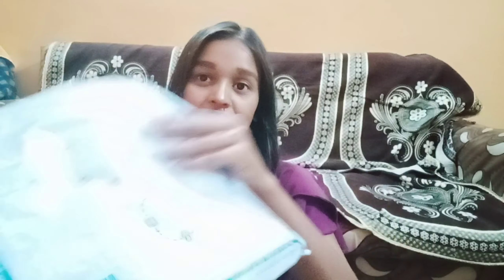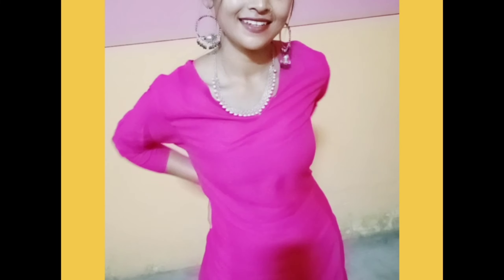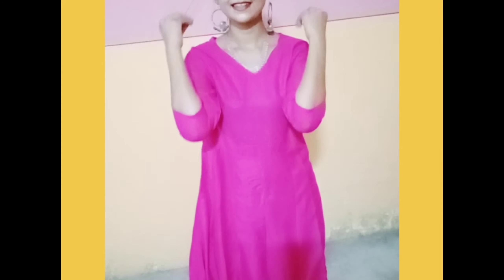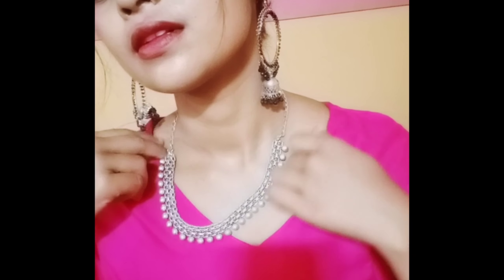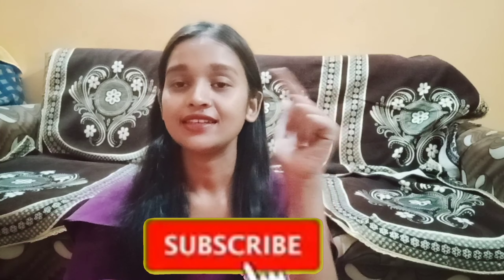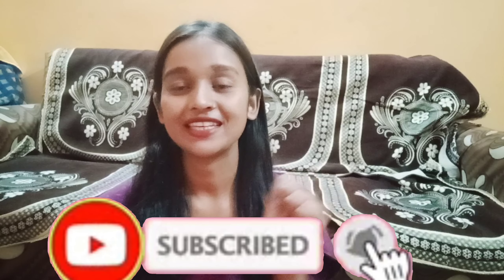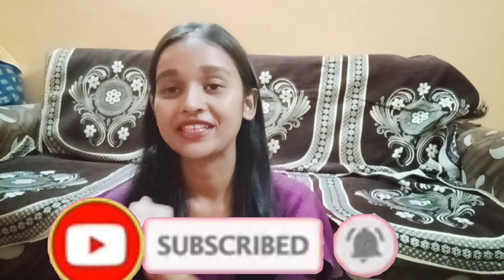Flipkart gown under Rs500/ !! review Flipkart pink gown ❣️!!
hii everyone in this video I'm going to share with you "Flipkart pink gown review under Rs 500/..." i really tried to make this video interesting so that you will not get bored.

2.Wedding vlog (part 1)|| Brother's wedding👇 vlog || Family function vlog |